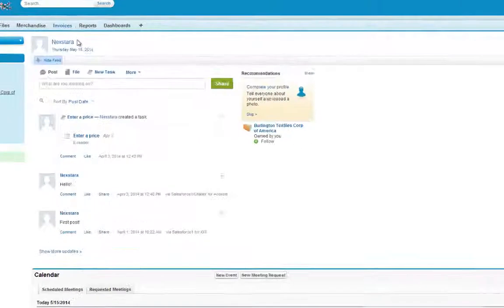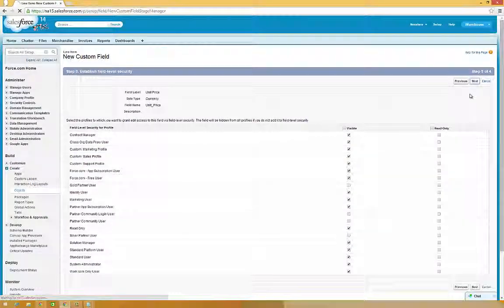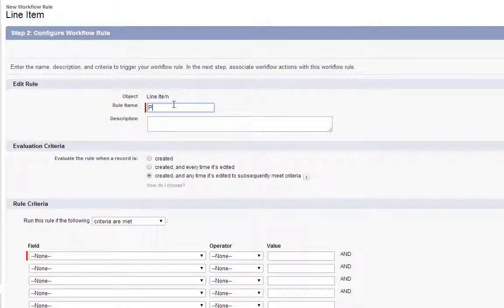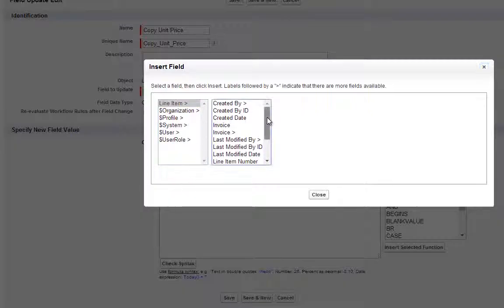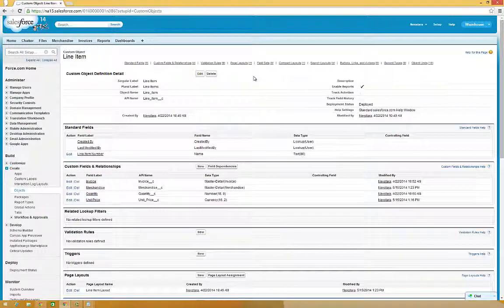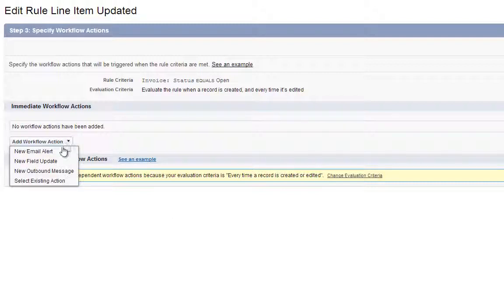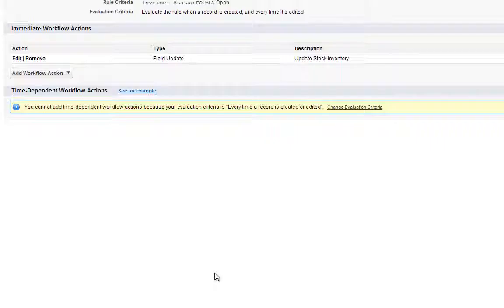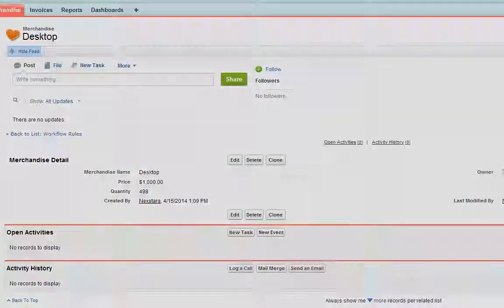Nexstara Salesforce Force.com Workbook Walkthrough - Chapter 3 Section 1 - Using Workflow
walk you through the Force.com 14' Workbook. In this section, you'll learn how to automate a field updating using workflow.